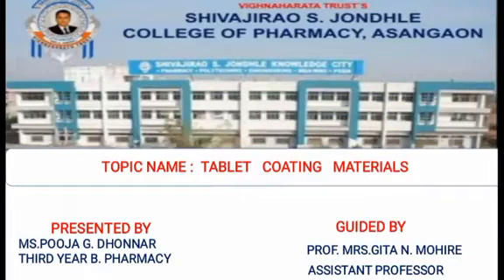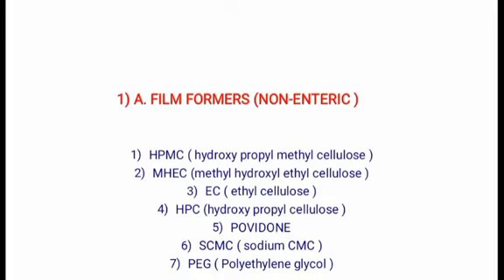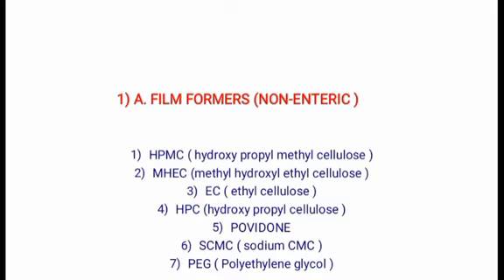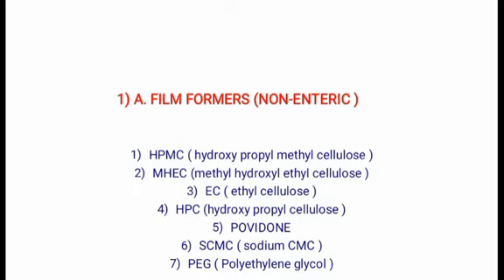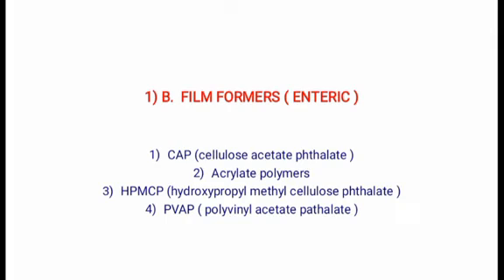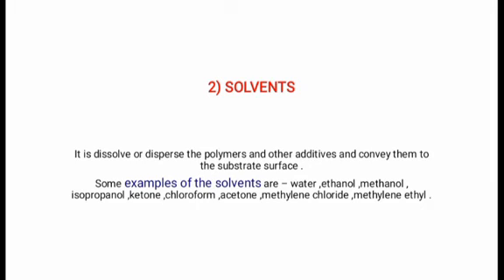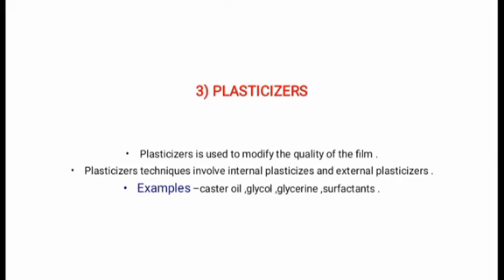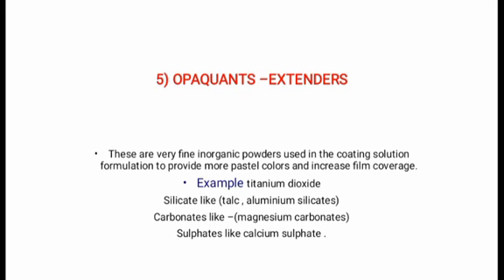Tablet Coating Materials by Pooja Dhonnar Shivajirao S Jondhle college of Pharmacy Asangaon Thane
INTRODUCTION:

 The coating materials are those materials which are used into the Coating or applied on the surface of the tablet.

COATING COMPOSITION:
 1) Film formers (enteric / non enteric)
2) Solvents
3) Plasticizers
4) Colorants
5) miscellaneous

1) A. FILM FORMERS (NON - ENTERIC) :
1) HPMC (hydroxy propyl methyl cellulose)
2) MHEC (methyl hydroxyl)  ethyl cellulose
3) EC (ethyl cellulose)
4) HPC (hydroxypropyl cellulose)
5) POVIDONE
6) SCMC (sodium CMC)
7) PEG (Polyethylene glycol)

1) B. FILM FORMERS (ENTERIC):
1) CAP (cellulose acetate phosphate)
2) Acrylate polymers
3) HPMCP (hydroxypropyl methyl cellulose phosphate)
4) PVAP (polyvinyl acetate pathalate)

2) SOLVENTS :
It is dissolved or disperse the polymers  Some examples of the solvents are - water, ethanol, methanol, isopropanol ketone chloroform, acetone methylene chloride, methylene ethyl

3) PLASTICIZERS :
- Plasticizers is used to modify the quality of the film  and external i plasticizers Examples - caster oll glycol glycerine, surfactants.

4) COLORANTS  :
The color is provides the distinct color and elegance.  .
 The most common colorant is use are certified by FOOD DRUG AND COSMATIC (D AND C) colorants.

5) OPAQUANTS -EXTENDERS :
These are very fine inorganic powders used in the coating solution formulation to provide more pastel colors and increase film coverage.
Example titanium dioxide Silicate like (talc, aluminum silicates) Carbonates like- (magnesium carbonates) Sulphates like calcium sulphate .